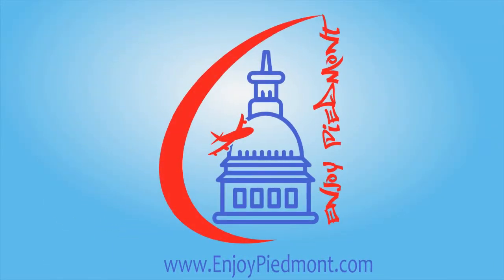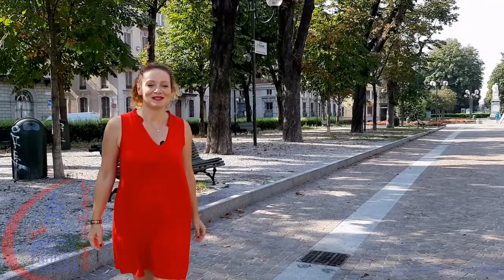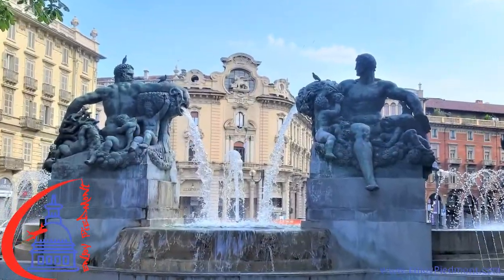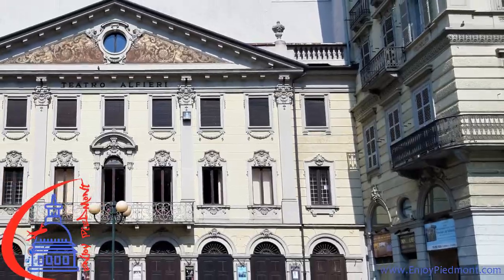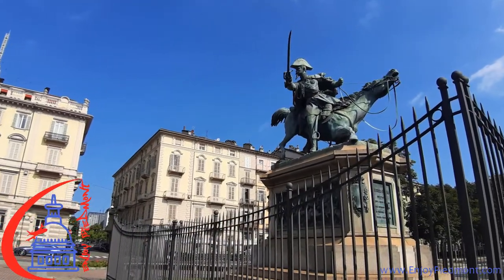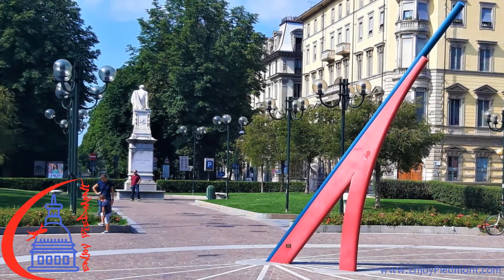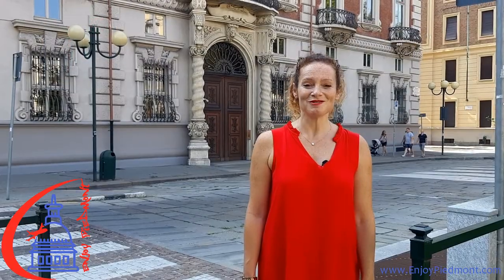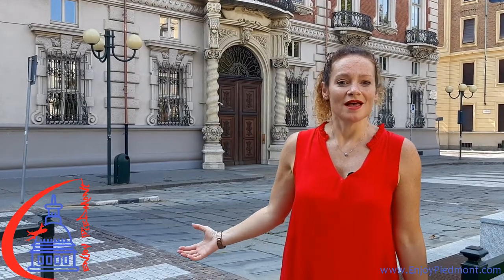Top Things to Do in Turin - Piazza Solferino - a Guided Tour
Piazza Solferino (Solferino Square) -
If from Piazza Castello you walk down Via Pietro Micca, which is the only street in the city center that is not orthogonal but oblique, you will arrive in this beautiful nineteenth-century square, introduced precisely by the Fountain “Angelica of the Four Seasons”, in the art deco style. Where via Pietro Micca and Via Cernaia meet, you will find the beautiful Palace of the General Insurance of Venice designed by Pietro Fenoglio in art nouveau style. On the square, instead, you will notice the neoclassical façade of the Alfieri Theater (1855). In the middle, a relaxing garden with trees that lead to the equestrian monument dedicated to Ferdinand, Duke of Genoa, with his horse collapsing to the ground wounded, and then a sundial, installed in 2013. In front of it you will discover a huge bronze sculpture representing a woman’s head which expresses intellect and emotion. The palace behind it is Palazzo Ceriana, designed by the eclectic architect Carlo Ceppi for this family of bankers.

Hi, I’m Elisabetta, professional tour guide and Enjoy Piedmont co-founder with my husband, Adam. I was born in Piedmont and I’m passionate for the arts, cinema and travel. I love to discover and visit new places and find exciting experiences. This channel is to share these with you.

Are you planning a trip to Turin, and would like to have an idea of what to see but don’t have the time to look for all the detailed historical information on the monuments and points of interest? Well then, you are in the right place! I am a professional tour guide for the city of Turin and during my tours, I have observed the emotions and the reactions of the tourists who have visited the city for the first time and so I can advise you exactly which are the “must see things” that will make your visit unforgettable!

I hope this video tour did not disappoint and that you really enjoyed Turin! If so, this is only the beginning: Turin is huge and there are so many other places to discover and visit, and I know them all!! Follow me and I will reveal them to you in my next videos!

📣If you are interested in a private tour of anything that you have seen in this video, please visit our guided tour page and we will be in touch!

📝We also publish a bilingual (English & Italian) blog about our favourite parts of Turin and Piedmont giving you your own personal virtual guided tour. We strive to provide information on some of the lesser known travel experiences and give a point-of-view different from the mainstream as well as go deeper where the others do not.